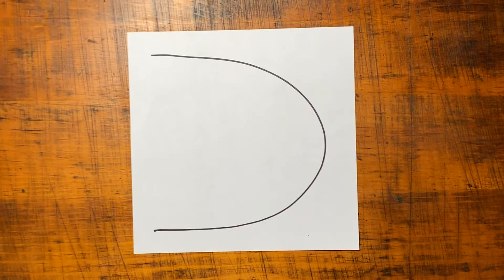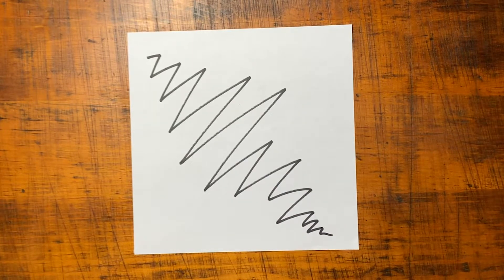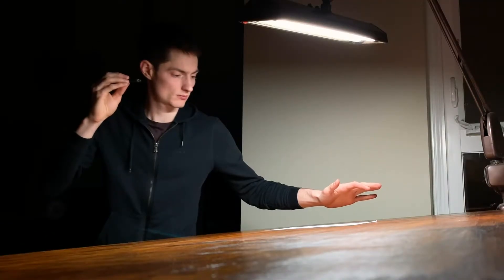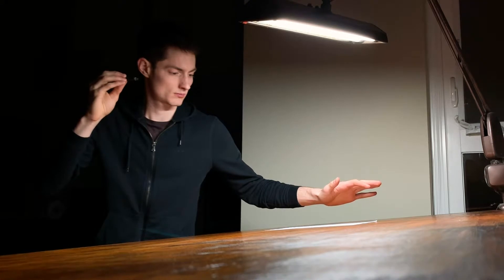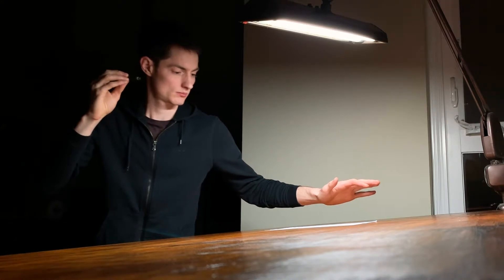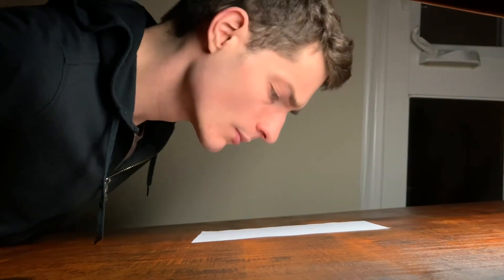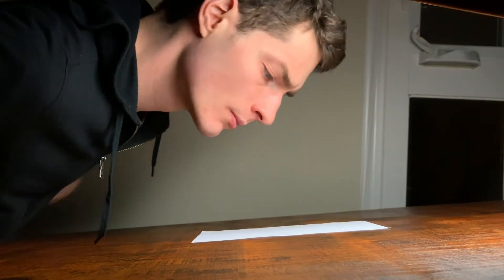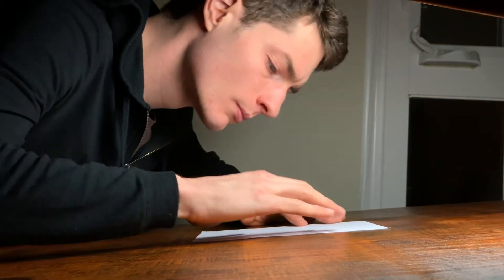In Profile: Minimal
Minimal. Art.